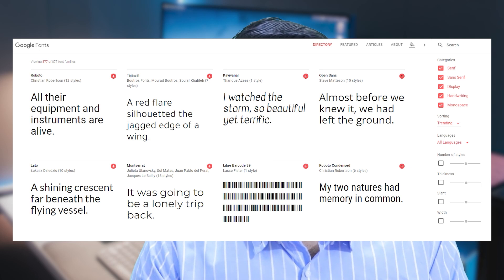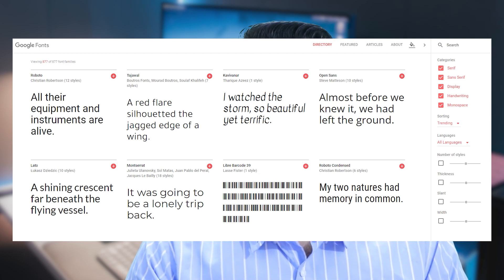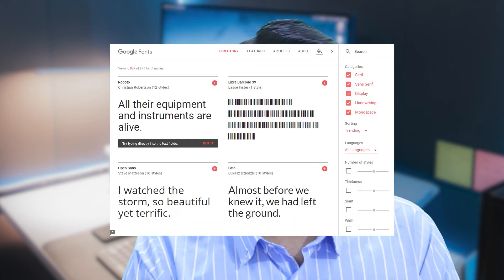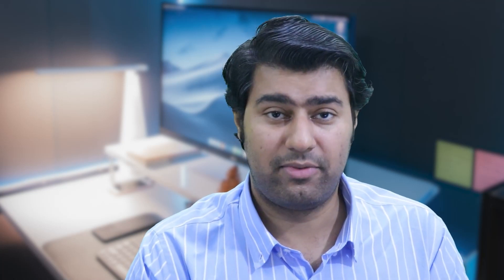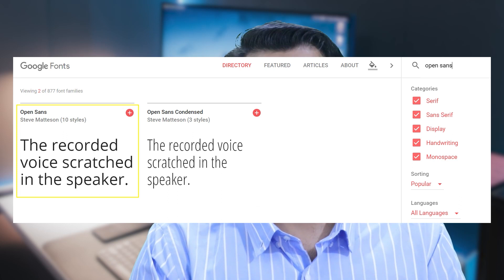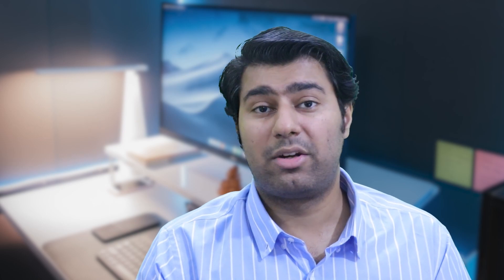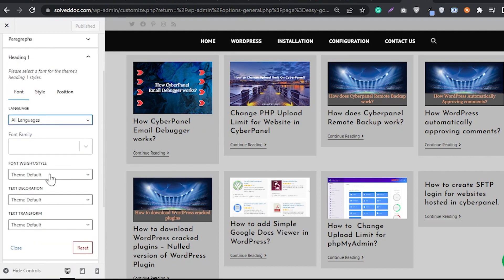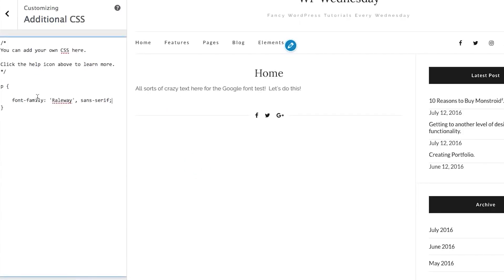3+ Ways to Add Google Fonts To WordPress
Learn How to Add Google Fonts To WordPress, steps discussed:

1. What Are WordPress Google Fonts and Why Should You Use Them?
2. How to Add Google Fonts to WordPress Manually
3. Find the Font You Want to Add to Your Website
4. Customize the Font
5. How to Add Google Fonts to WordPress Using a Plugin
6. Install and Activate the Plugin